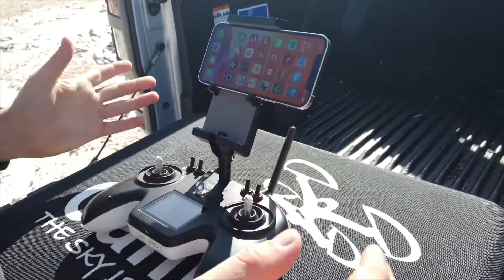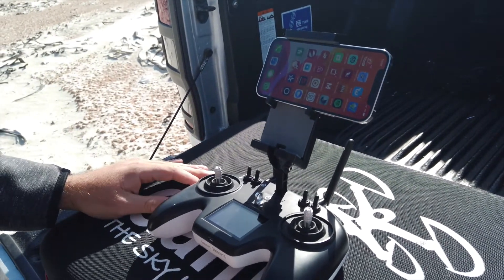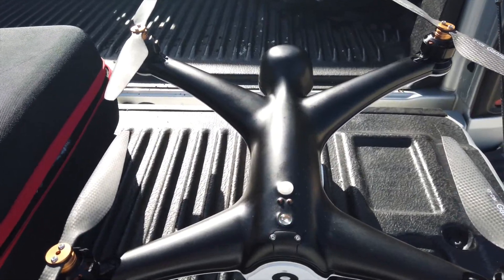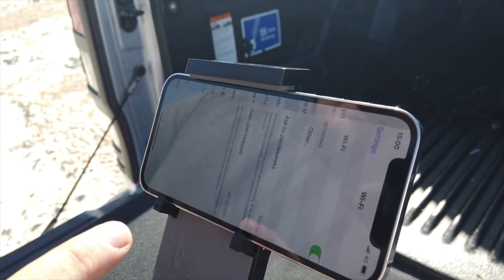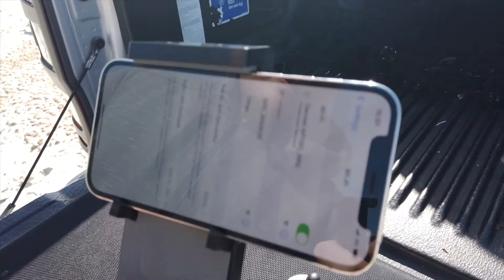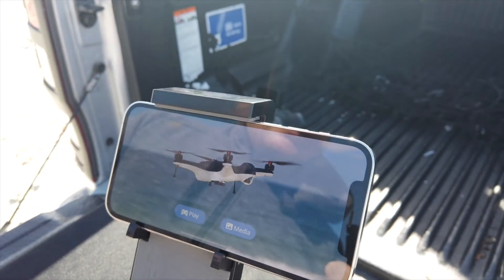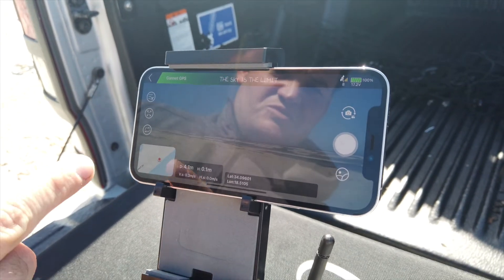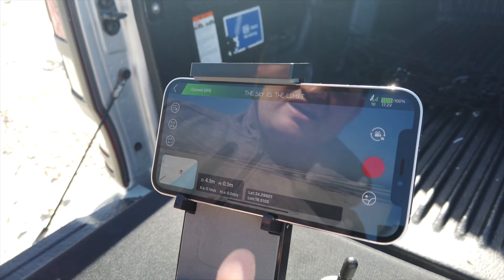How to connect your cellphone to the GannetGo Application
This video will show you how to connect your cellphone to the GannetGo Application